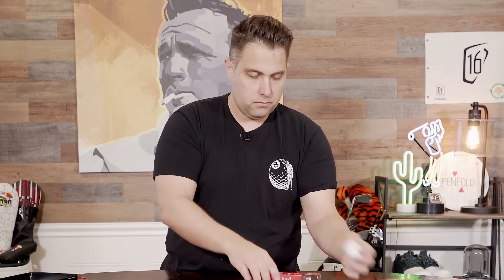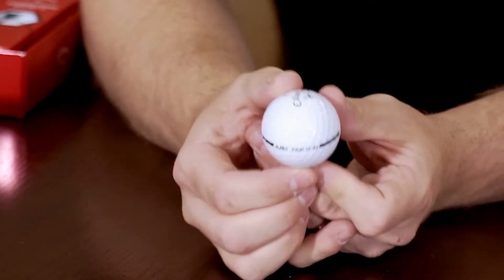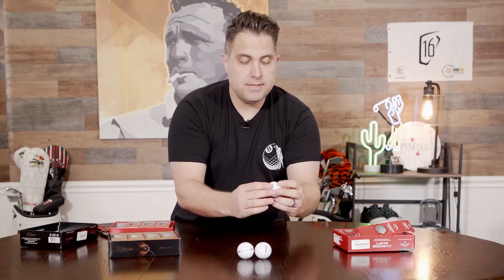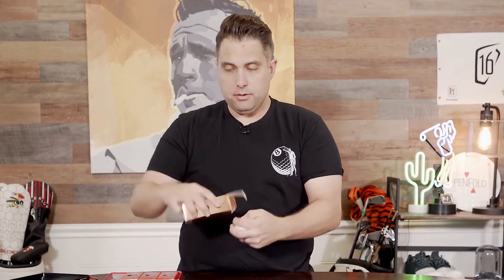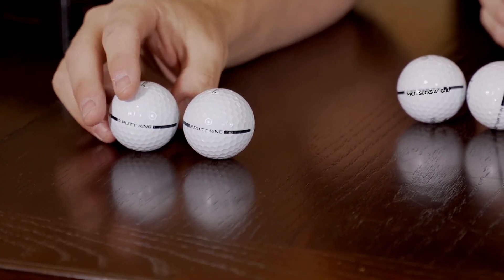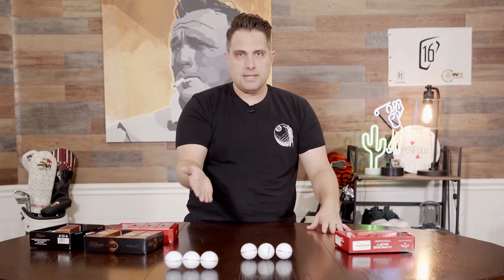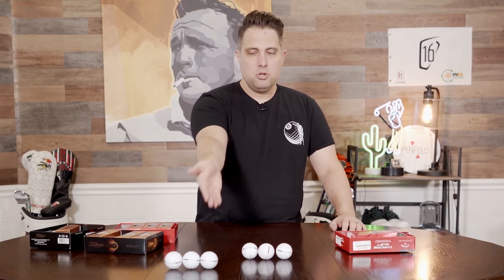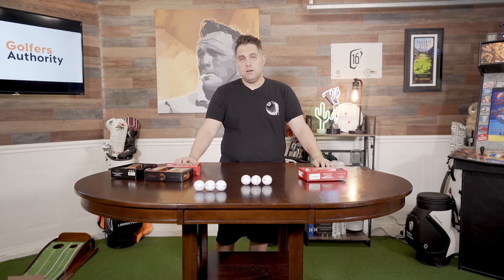BE UNIQUE ON THE GOLF COURSE - ALIGN XL Custom Golf Balls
Align XL lines will be straight and remain visible for the life of your ball!